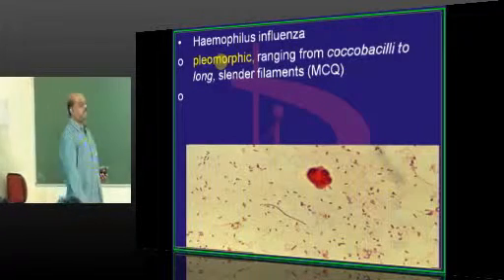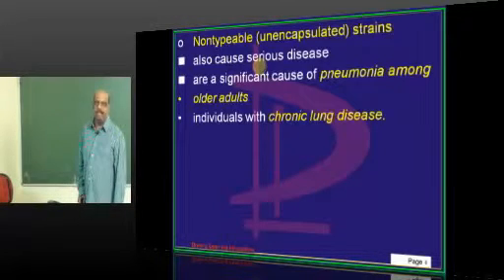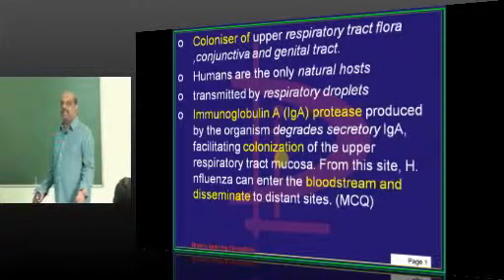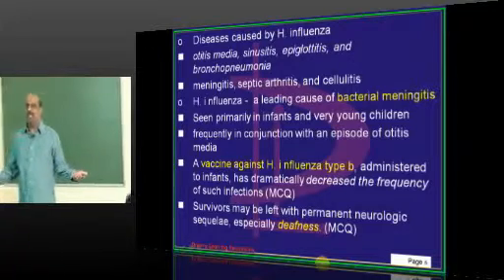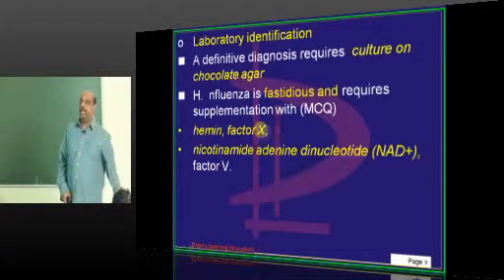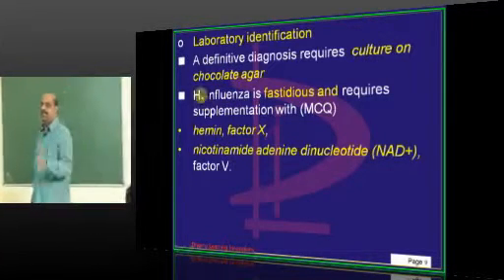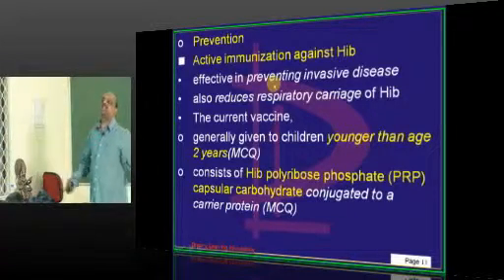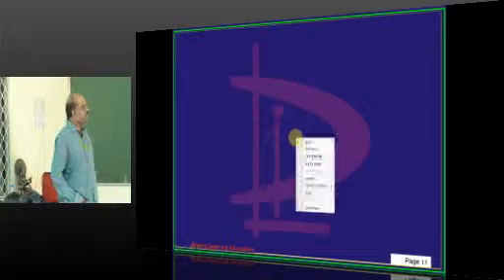Hemophilus influenza High yield Topic Microbiology for USMLE Step 1 prep